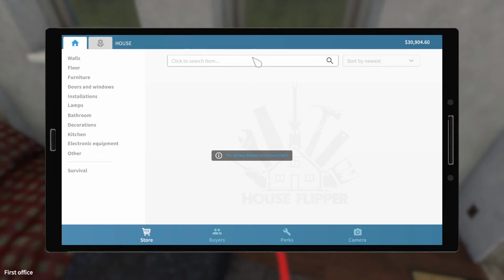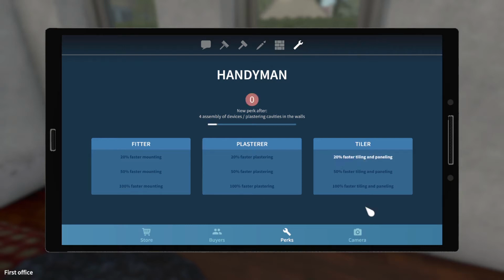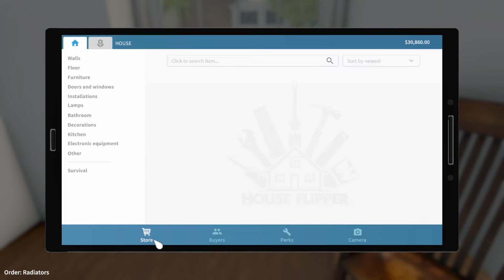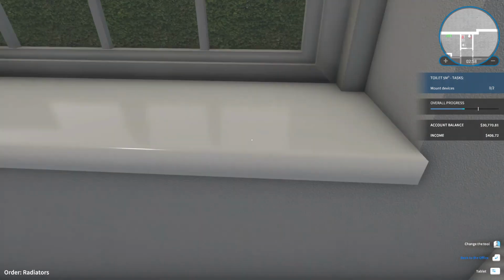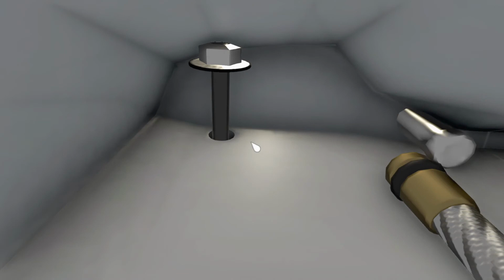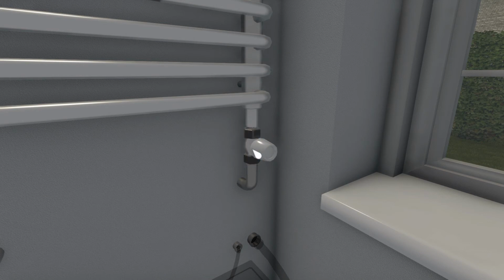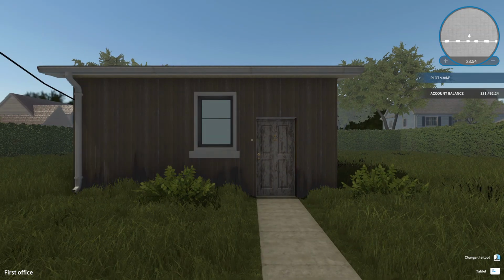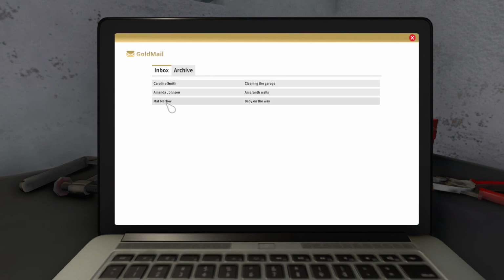How NOT To Install Radiators | Let's Play: House Flipper (Part 2)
Welcome back to House Flipper! Today, we're doing the exciting task of installing radiators! Make sure to comment which of the three jobs you want to do next and please leave any and all feedback!

Gaming Usernames!
Origin: cl567
Steam: cl2653

Streaming Stuff!